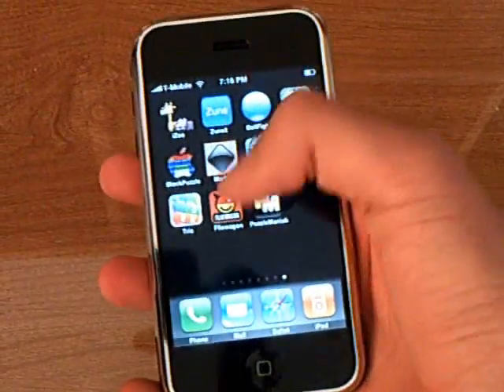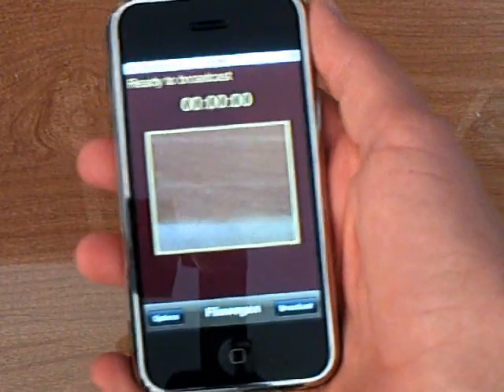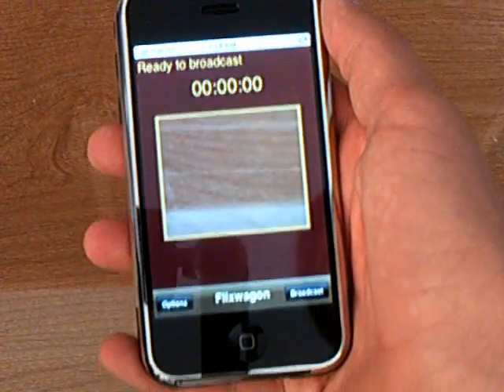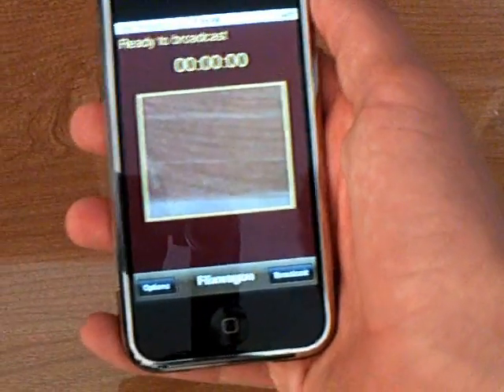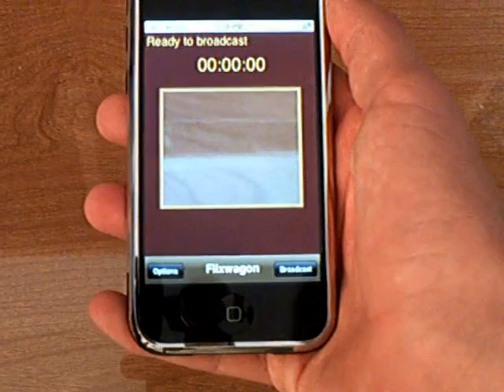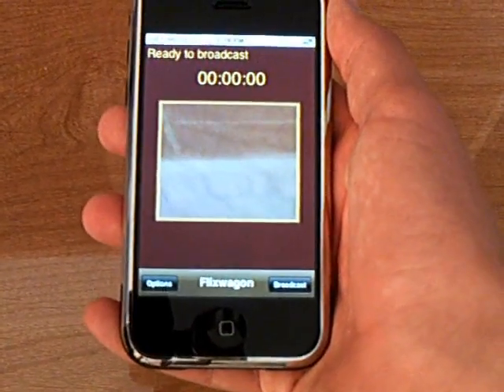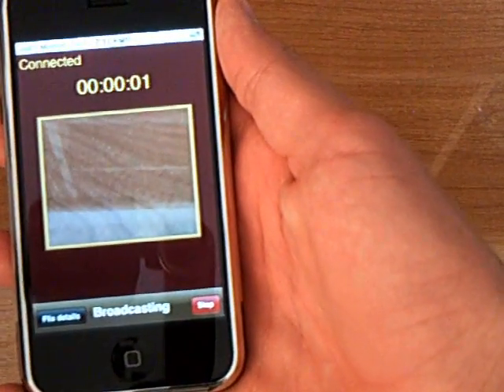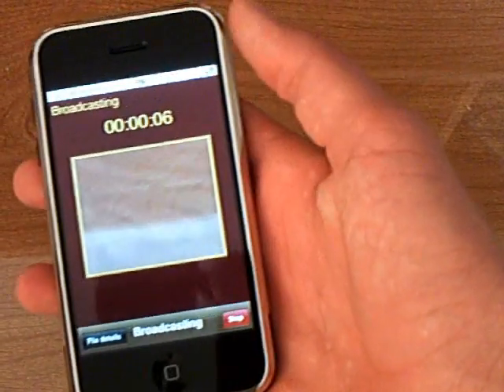Flixwagon-Broadcast LIVE Video from your iPhone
Flixwagon-Broadcast LIVE Video from your iPhone. This app allows you to broadcast live video to flixwagon.com which you can them view later or upload to youtube. works on wifi, this is free from installer